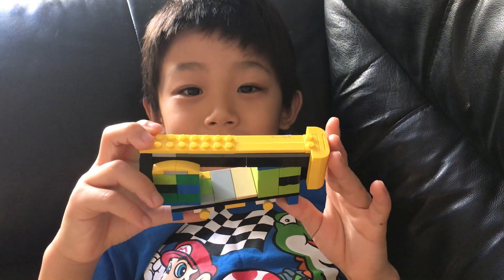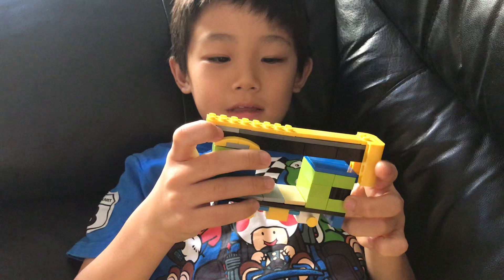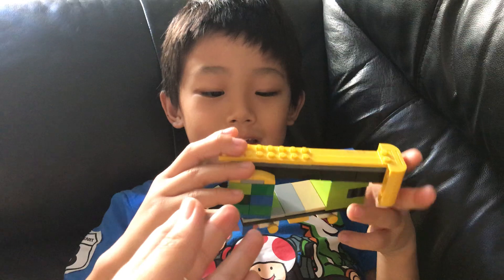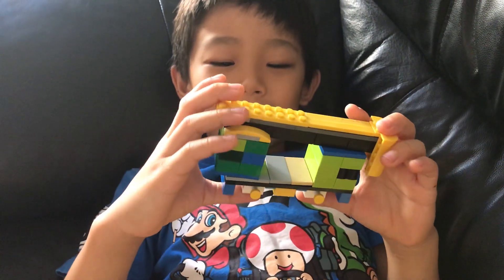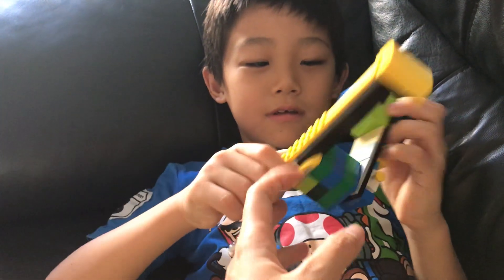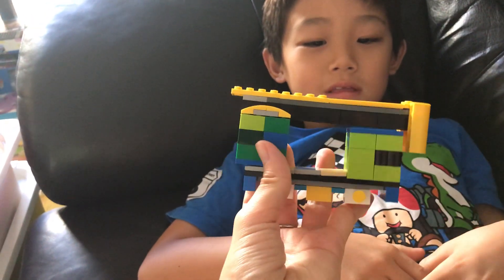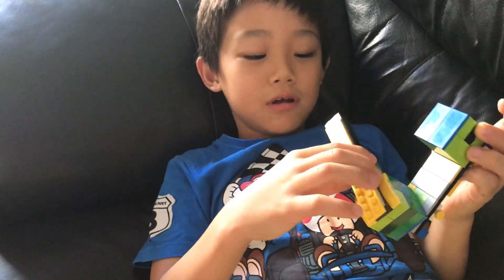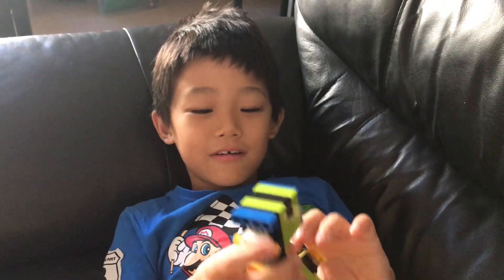JJ’s LEGO mini crane truck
JJ loves to use LEGO to create and express his ideas. This mini crane truck is one of the vehicles for his LEGO city.